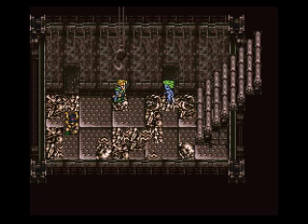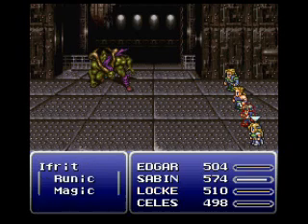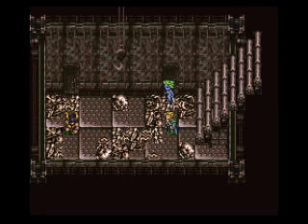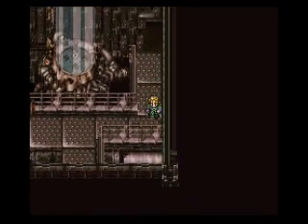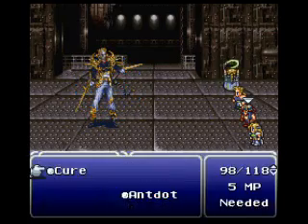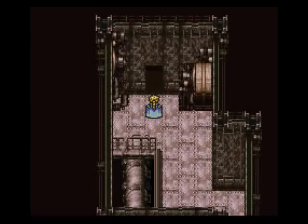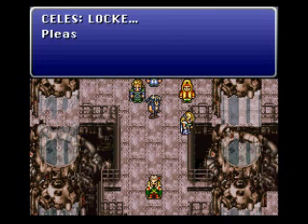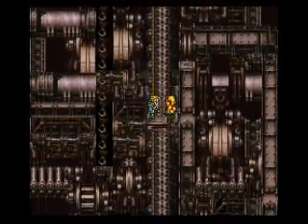Final Fantasy VI Episode 25: Devil's Lab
The party continues deeper into the Imperial Magitek Research Facility and encounters the man responsible for creating the Empire's Magitek weapons.